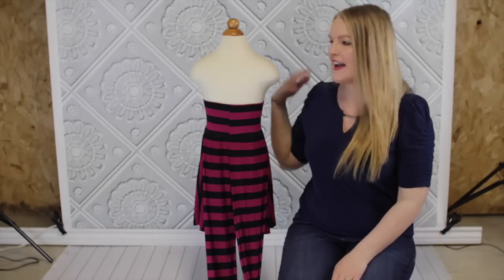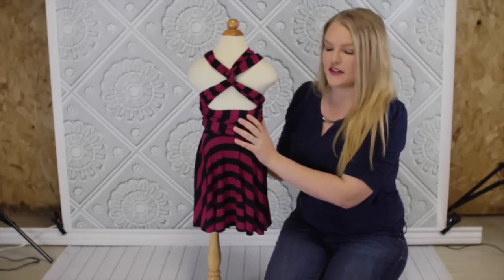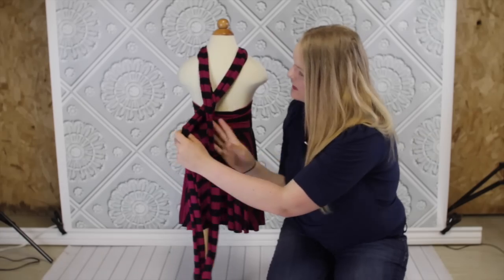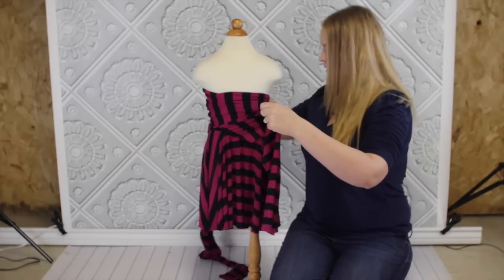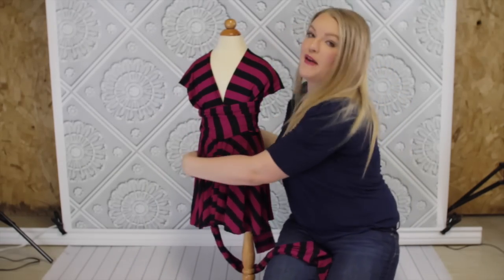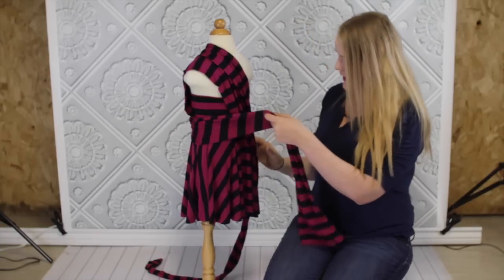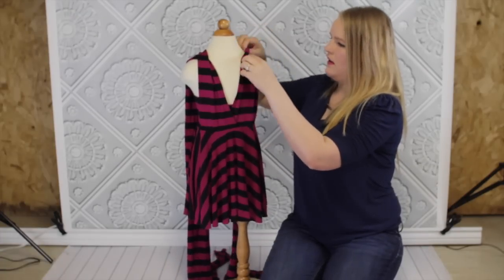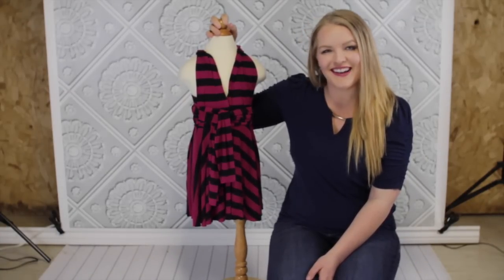6 Ways to Tie an Infinity Dress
There are hundreds of ways to tie an infinity dress, but in this video CKC shows you how to tie six simple, child-appropriate styles for the Harlow's Infinity Dress.